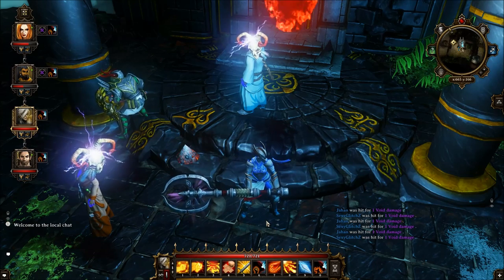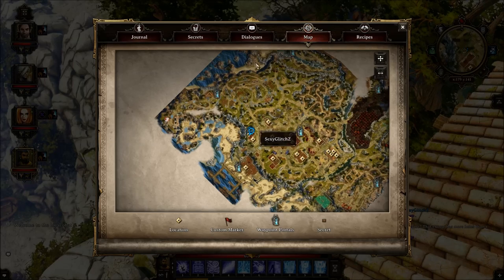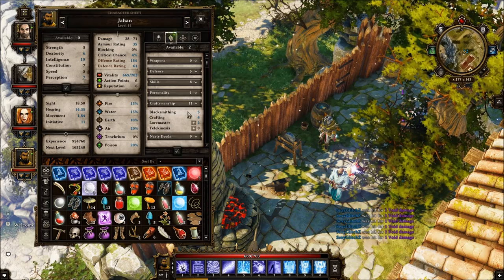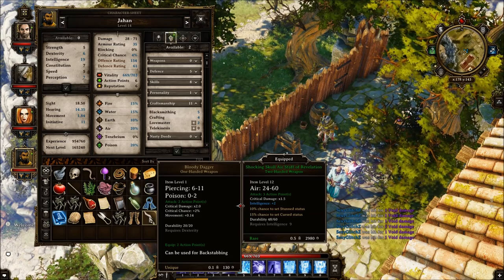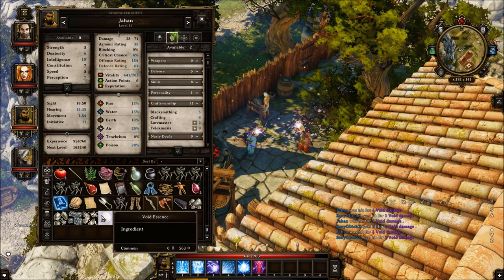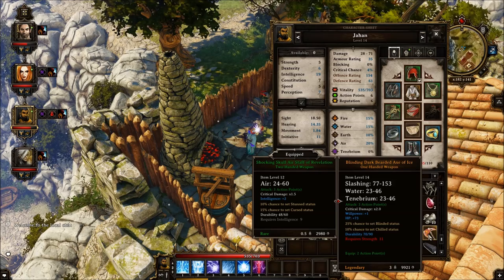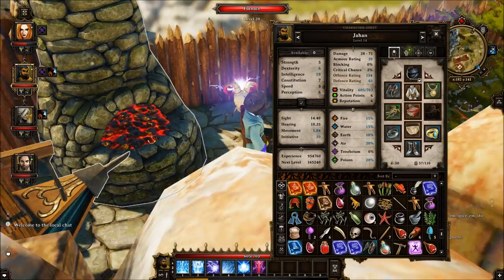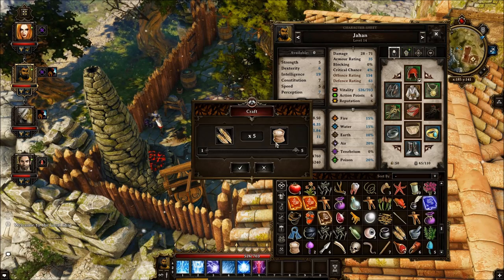BEST Crafting GUIDE - Divinity Original Sin - Tenebrium/Tools/Armor/Weapons - Guide/Tips/Recipes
divinity crafting,
Divinity patch,
Divinity original sin quest guide
Divinity original sin quest